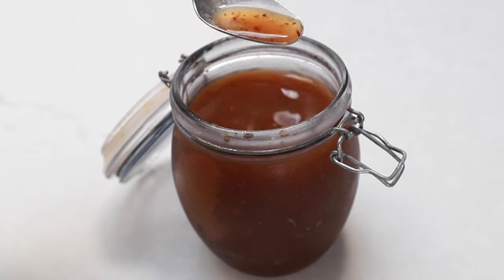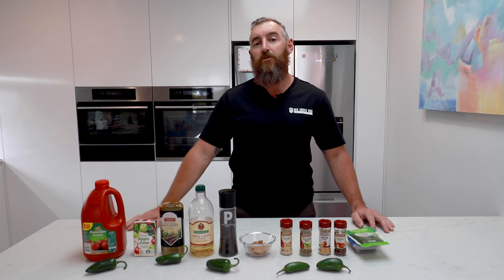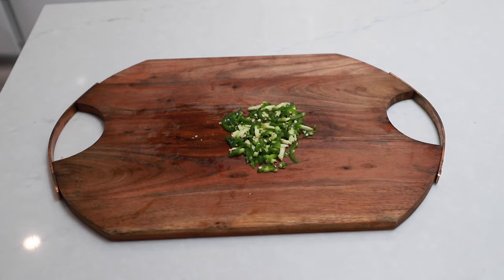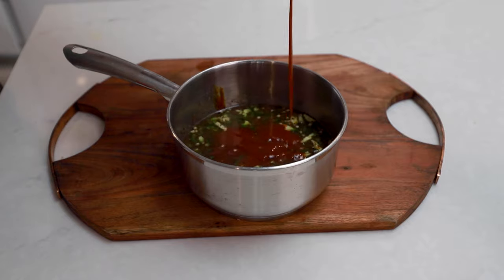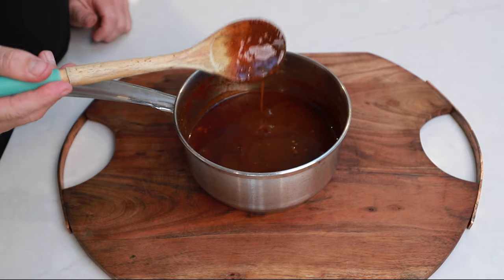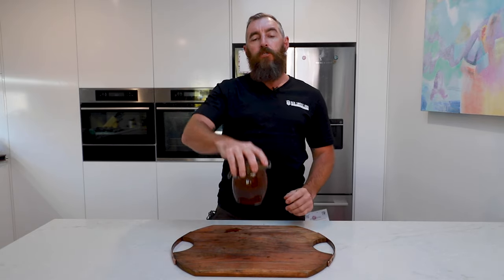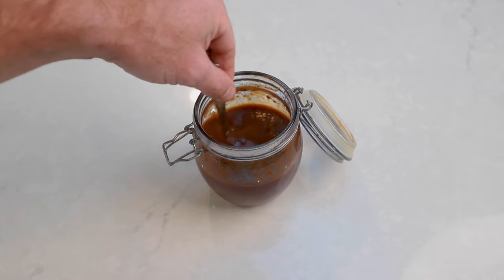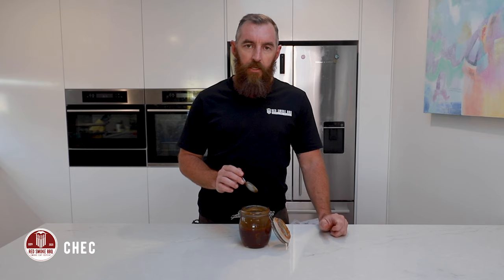Jalapeno BBQ Sauce - 2 minute Sauces you can make at home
Jalapeno BBQ Sauce made at home.

Welcome to a new Series we have started "2 Minute Sauces" where we are against the clock to show you how to make your favourite BBQ Sauces at home in under 2 minutes.

In this episode we will show you how to make a great tasting BBQ Sauce with the extra zing of Jalapeños. This is a great all rounder for anyone that loves BBQ sauce with an extra little bit of kick.  We do love this one particularly on pork ribs and you can control the heat depending on how many Jalapeños you throw into the pot. Why not go wild and add some chilli flakes for some extra kick!

Let us know what you think about the 2 minute format and what other sauces you would like to see.

00:00 Intro
00:50 Recipe (Screen Shot this part)
01:07 Process
02:41Wrap up

Dustys Camera

The BBQ gear we use
Daves Offset Smoker
Digital Thermometer
Charcoal Chimney